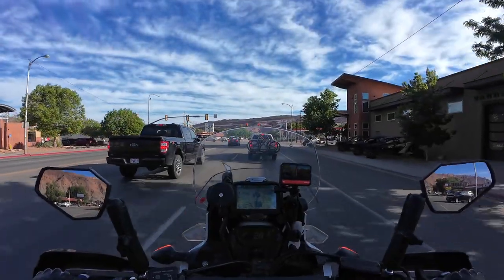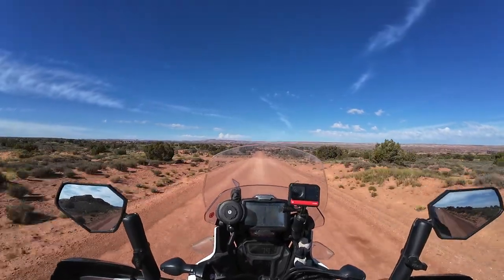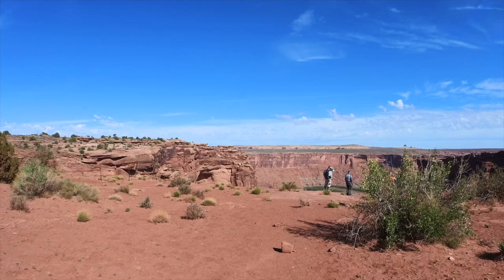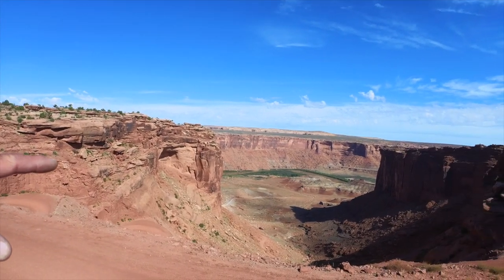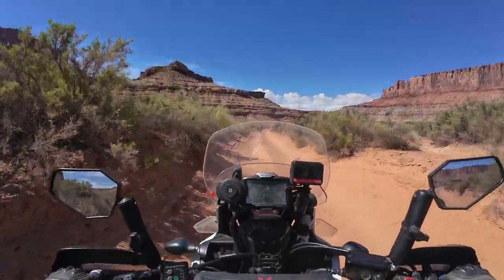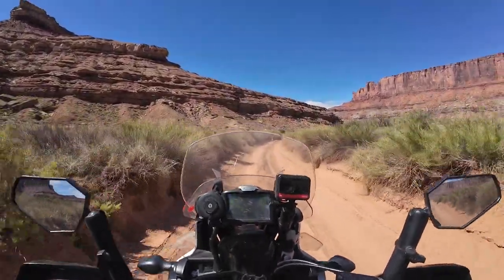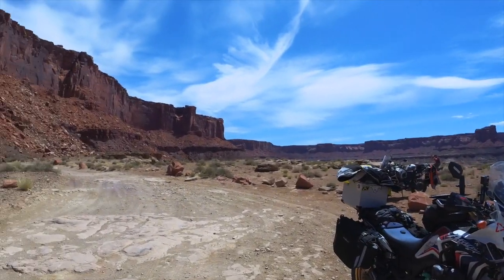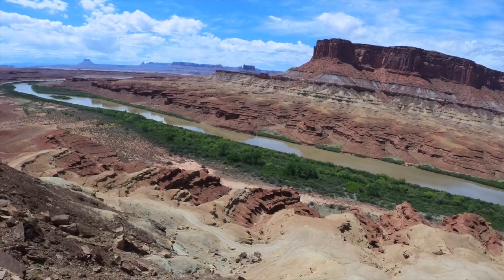White Rim Trail Canyonlands Utah Part 1 Ep 9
We had unfinished business at this location from last Visit, White Rim Trail Adventure Canyonlands UT as we could't finish the ride because we got stuck last time on the White Rim due to heavy downpour rain. This year with slightly different team players we are attempting this again,  We all ride heavy bikes it is a lot to take them through this unforgiven terrain.  The Worst part of the White Rim Trail in Canyonlands is the sandy section at the 1/3 of the way if you will start from Mineral
Bottom.  Last Time We Started the ride from the Canyonlands visitor center Shafer and Potash trail, this time that will be our end of the trail.  The trail starts on both sides with long switchbacks that are taking us down to the Canyon and we Will follow it along Colorado River. This is 159 km or slightly over 100 miles with one of the best views in Utah near Moab.  Every ride is and adventure with some mishaps and this was not any different.  We had to push each bike through the deep sand we had some minor repairs, it is a lot of rock sand and steep cliffs.  This portion of the video covers approximately the first half the trail.

Chapters:

00:00 Intro
00:30 Leaving Moab
01:42  Road to Canyonlands NP
02:41 Entering Mineral Bottom
04:00 Switchbacks from the top
08:41 Drone Footage
11:50 Riding along Colorado River
13:38 Beautiful canyon views
14:10 Sand Begins
16:59 We are all stuck in the deep sand
20:53 Very steep grades
22:45 Mid Day break
25:28 Steep descent
28:30 We Are halfway through